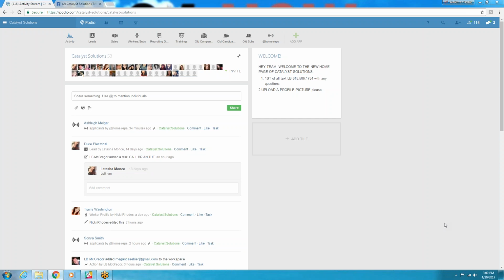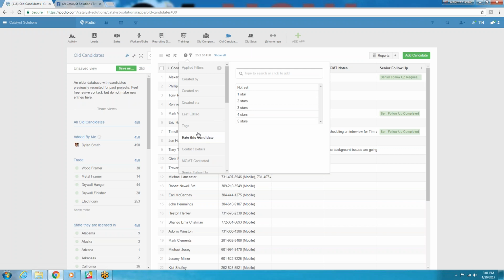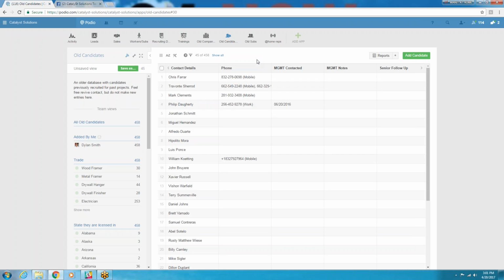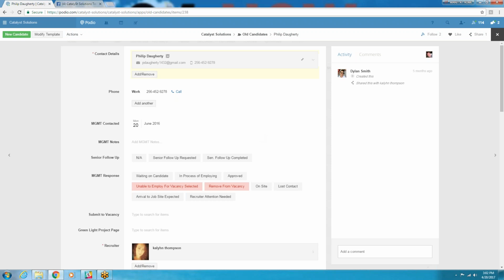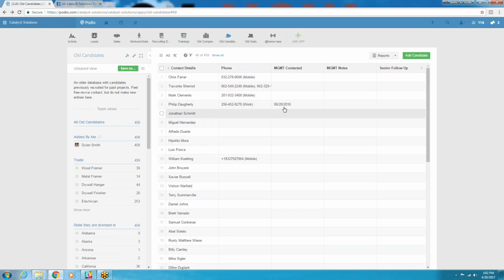WHY WE RECRUIT IN GENERAL